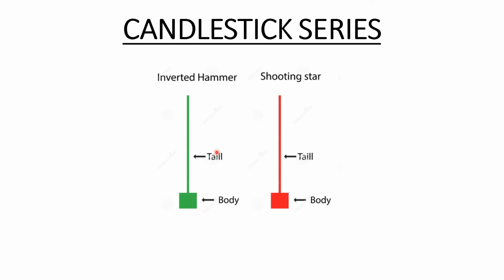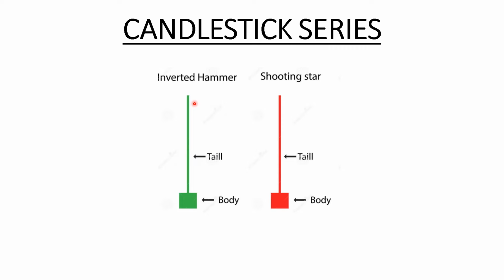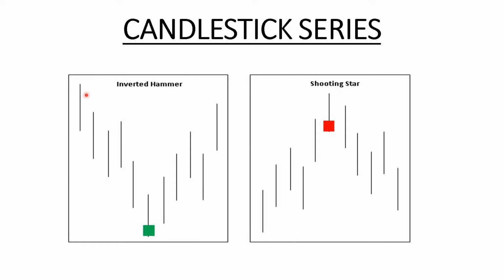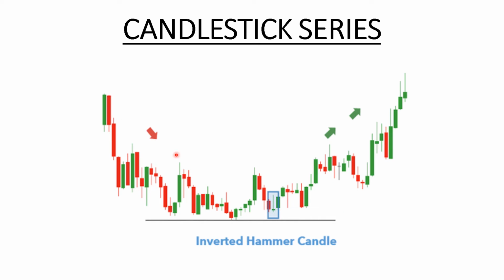Shooting Star Candlestick & Inverted Hammer Candlestick | Candlestick Series | Video 7 |Stock Market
Shooting Star Candlestick & Inverted Hammer Candlestick | Candlestick Series | Video 7 | Stock Market |  Option Trading

Watch this video to understand :What is Shooting Star Candlestick  ? What is Shooting Star Candlestick Pattern ? What is inverted Hammer ?What is inverted Hammer Candlestick Pattern? Shooting Star Candlestick Strategy . Inverter Hammer Candlestick Strategy

Learn how to make MONEY using Candlestick Patterns in Stock Market